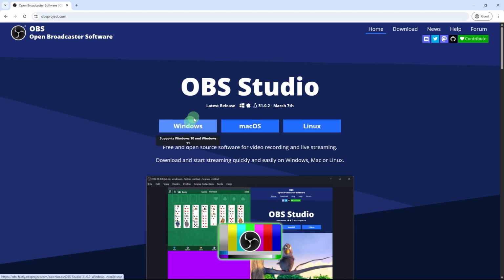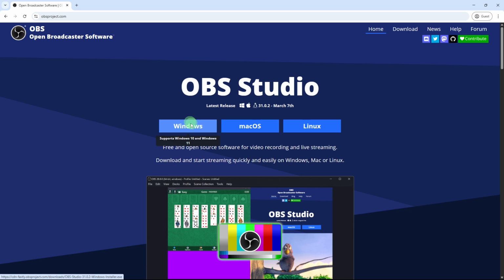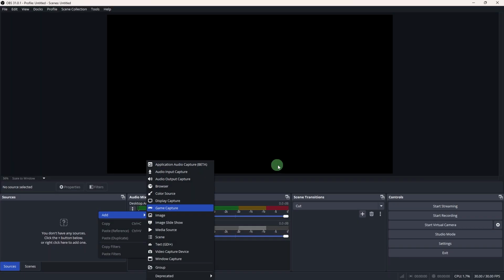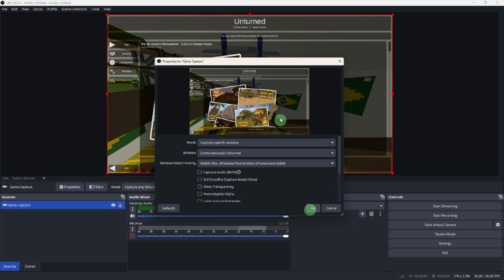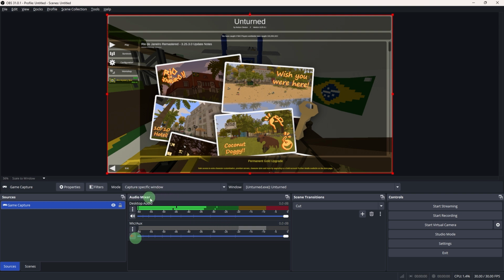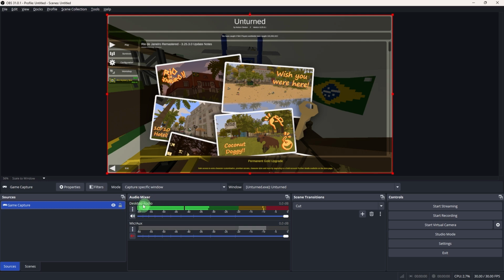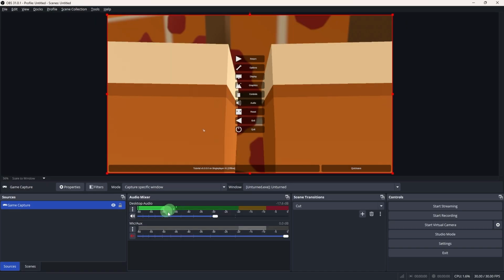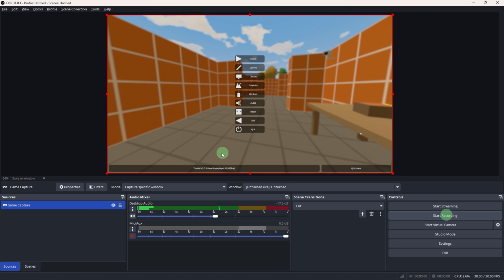How To Record Video With Only Game Sound (Easy Way)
This video will explain how to record video with only game sound. Use this setup method if you don't want to record any outside commentary or external sounds from a microphone.